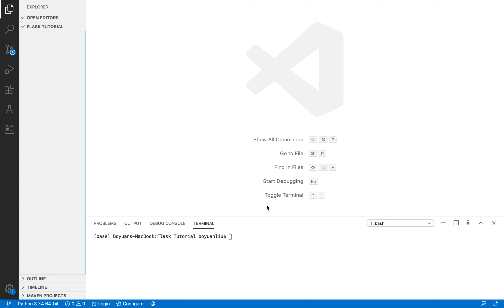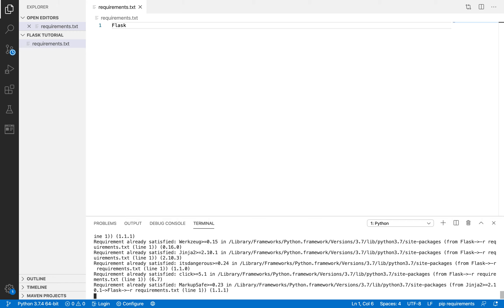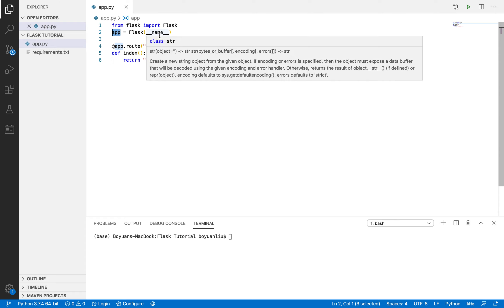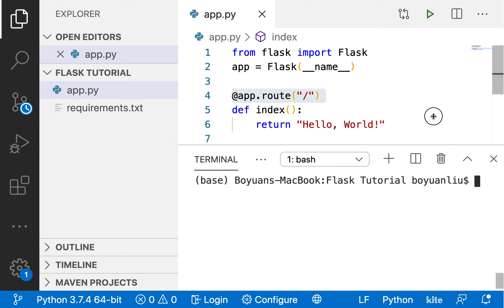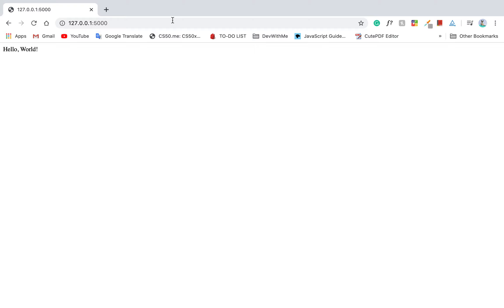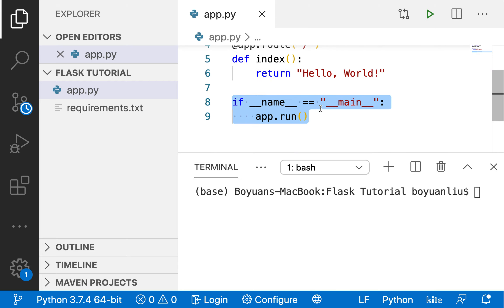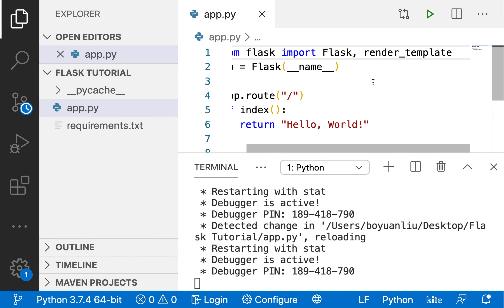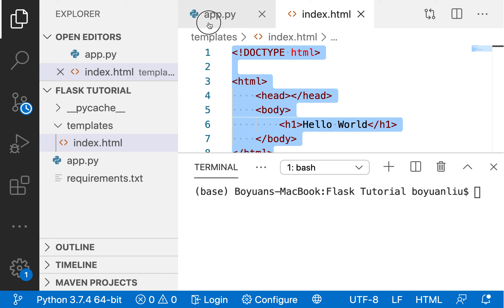Flask Tutorial #1: Route, render_template and running your app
Hello World! In this tutorial, I talked about the basics of flask, such as the basic route and how to render your HTML file. Also how to run your first flask app!